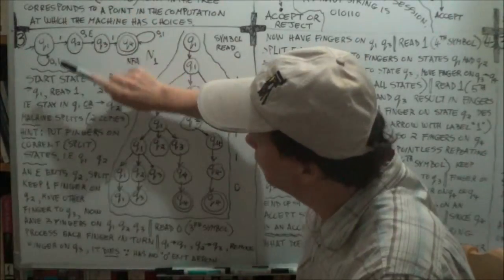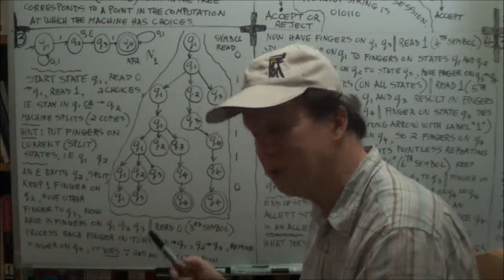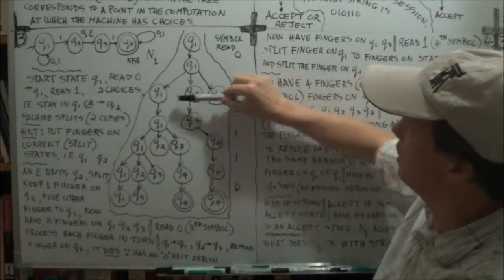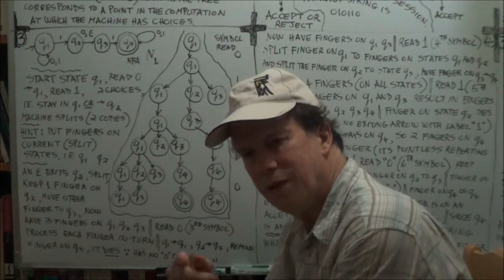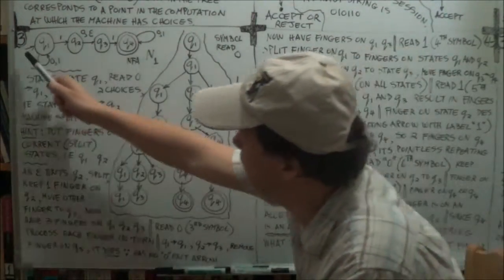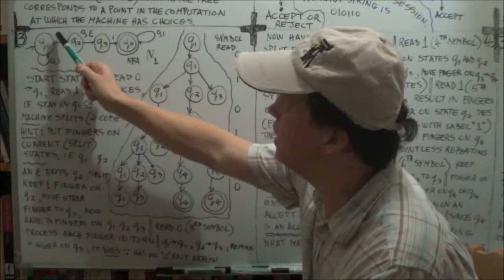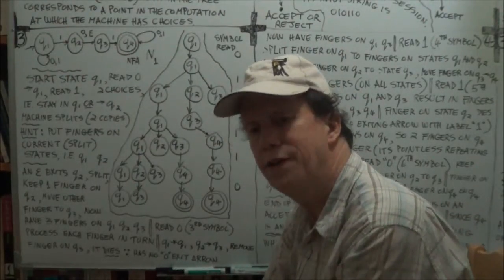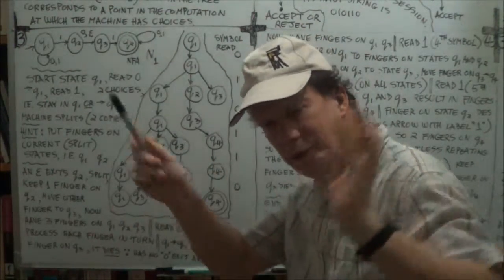deGarisMPC ThComp1v 1of3 Sen,M1,Sipser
Theory of Computation (Sen, M1, Sipser) Lect. 1v ("Reg.Languages"), Part 1 of 3